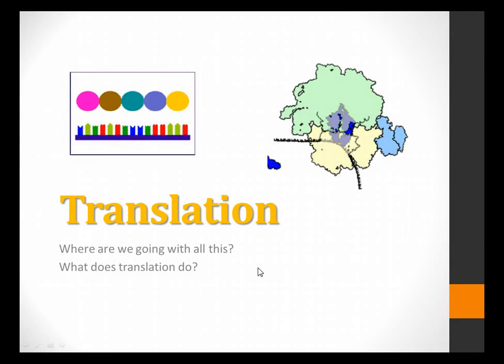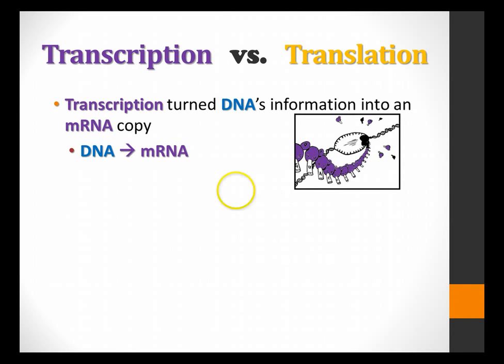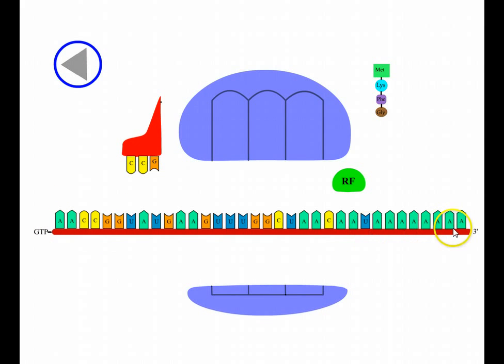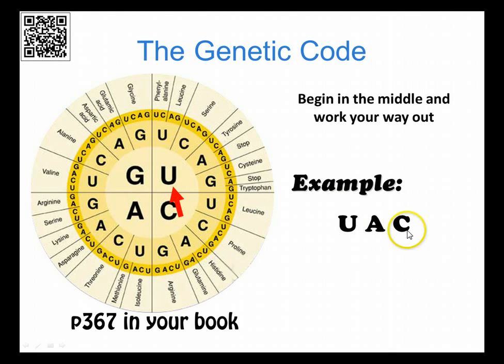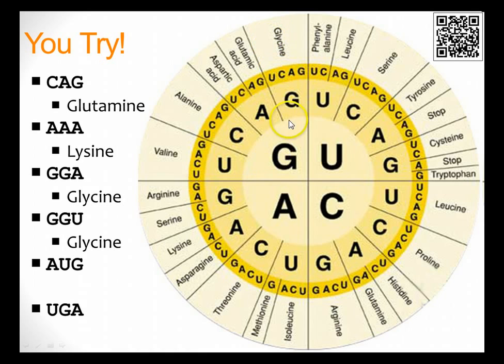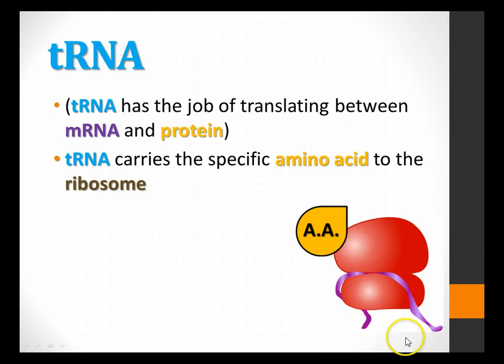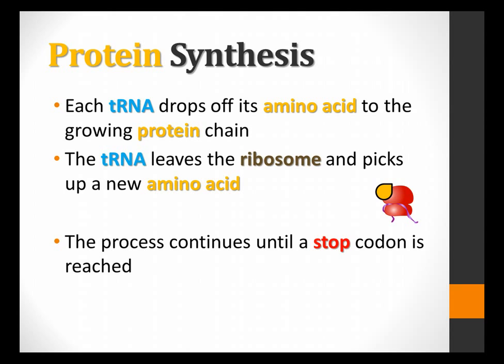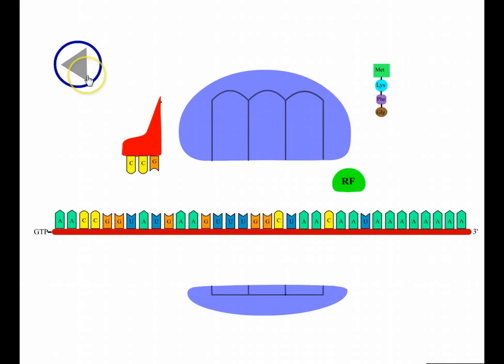Target A7.2: Protein Translation